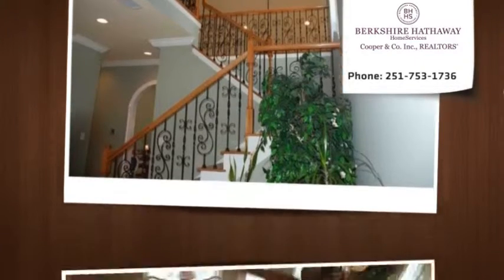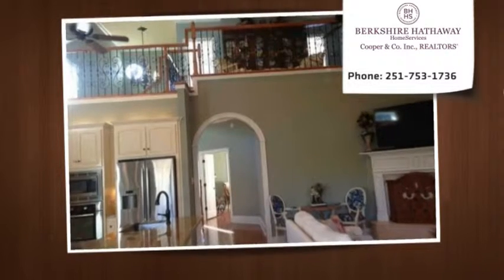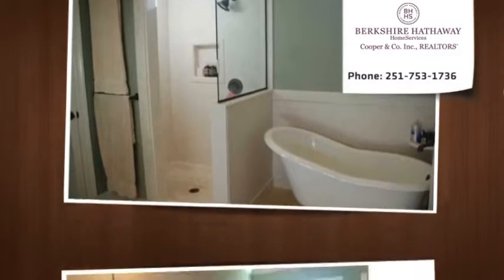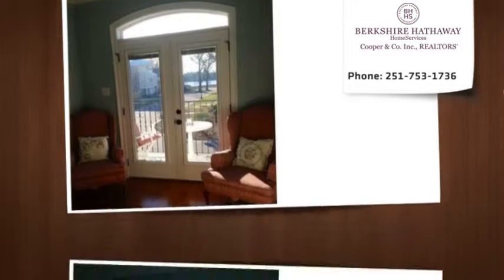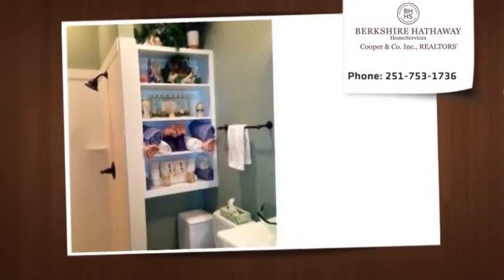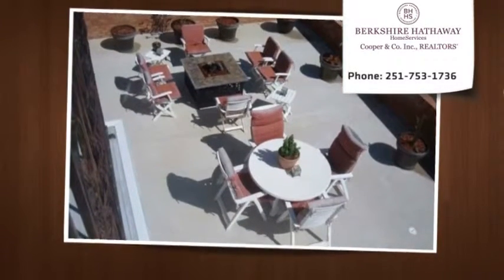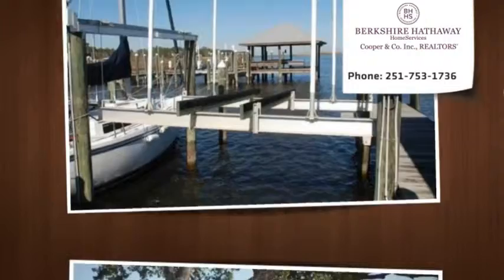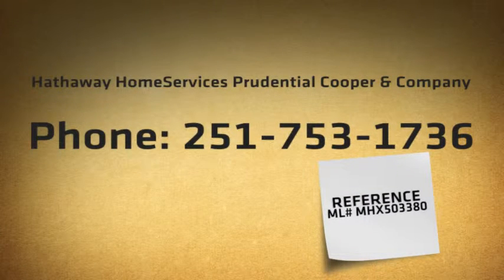Greg Burleson: 3194 North Gates Cir THEODORE 36582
Waterfront, You will feel as if you have entered the promised land, truly a magnificent home to die for but you need not do so to secure your home in this gated community. GATES OF FOWL RIVER. Just minutes from Tillmans Corner and Downtown Mobile. Magnificent views to Fowl River from many windows, the front patio, and the second floor balcony. This custom designed solid brick 4 or 5 bedroom, 3 full bath home has a luxury you can feel with your eyes from the first time you see it. This luxurious home includes key features like master bedroom and master bath with double sink granite counter top on first floor, 2 car garage with storage, security system, energy efficient 2 zone HVAC and tankless hot water heater. Enter to the front patio area with room to roam, sit, lounge or just stand by the fire pit for a warm cozy experience. From this patio enter the home by way of the grand foyer that reaches up through the second floor and shows off its low hanging chandelier.  Here the open choice is yours for the taking. A sitting room to left beckons you to partake of its comfort. This room could also serve as a bedroom or office. Ahead rises the beautifully iron clad stairway to the second floor with 9 FT ceilings, or you may want to venture directly from the foyer to the opulent living area with all of the well-appointed accoutrements. Family area with gas fireplace and hearth decorated with Travertine Marble, kitchen and dining areas blend in perfect concert to give a most appealing feeling of home sweet home. High end Bosch kitchen appliances, custom cabinetry, and imported granite make the kitchen area shine like a jewel. Well-kept is such an understatement that I hate to mention it. 10 FT ceilings on the first floor are complimented by the 20 FT ceiling of the living area up to the second floor indoor balcony overlook. The back court yard with brick planters and lovely fountain may be entered from the family area or from the gated back yard. A second floor loft in the balcony area is perfect for a sitting room if you wish to use the foyer sitting area for a bedroom. Many more fabulous parts of the home including beautiful ceiling fans and crown molding throughout, hardwood floors, tile, wind resistant high impact doors and windows, and recessed lighting with dimmer controls, need to be seen to truly be appreciated. A must see is the 2 story club house at the front of the community and on Fowl River that is available to all members of the community and their personal guests. This club house has a fine covered BBQ area with all the grills you could need, and a salt water swimming pool. The community also owns off site parking near by for your recreational vehicles. A Deeded boat slip comes with each home and it has its own power and water. There is a gazebo at the end of three of the piers and the boat slip for this home is the one closest to the gazebo. The 30 FT boat slip for this home also comes with a very nice and useful 9000 pound capacity boat lift. From the gazebo at the end of the pier, there is an absolutely breathtaking view of Mobile Bay and the mouth of Fowl River. All this home needs is you.